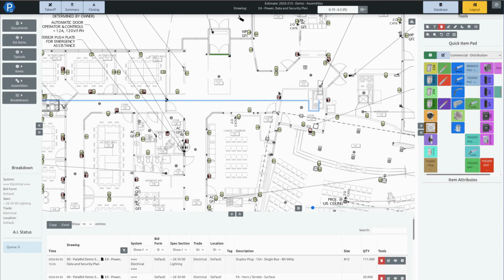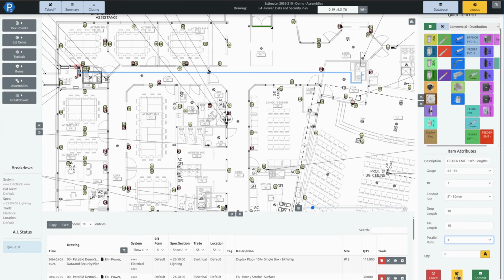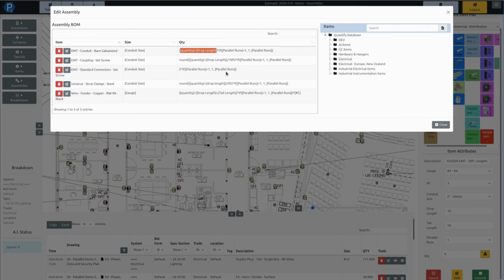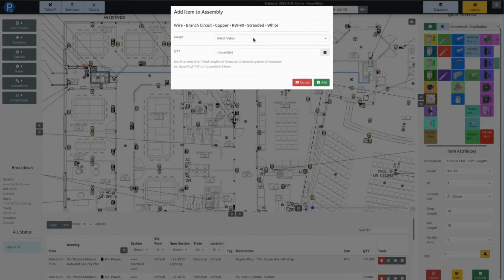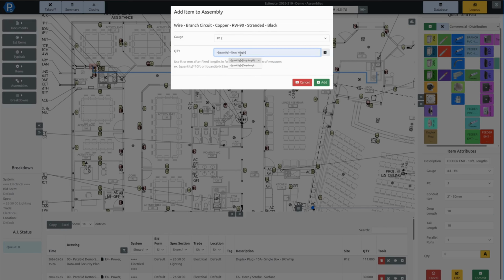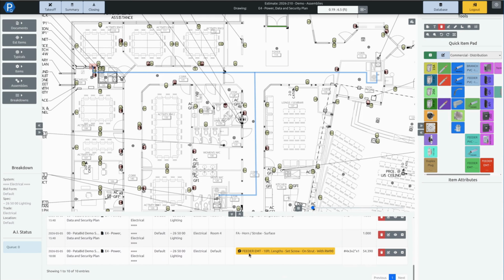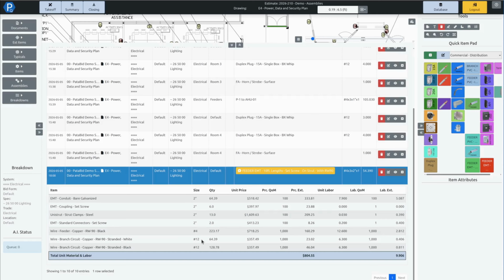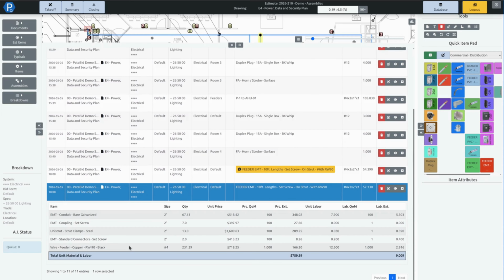Editing Assemblies During Takeoff Feature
Editing Assemblies at Time of Takeoff in PataBid Quantify

Need to tweak an assembly mid-takeoff without changing your global library? This walkthrough shows how to edit assemblies on the fly inside Quantify so your bill of materials reflects exactly what the project calls for.

In this video, we cover:
✅ Opening the time-of-takeoff assembly editor while drawing in a feeder
✅ Adding extra conductors with different sizes (RW90, branch circuits) using existing formulas
✅ Using drop length and quantity formulas to scale conductor counts accurately
✅ Multiplying formulas to add multiple conductors at once
Reviewing modifications in the audit trail, including who made the edit
✅ How yellow highlighting flags assemblies that have been modified from the global version
✅ Confirming that future takeoffs of the same assembly revert to the global standard

This works for any global item or assembly at time of takeoff, so estimators can fine-tune their takeoff to match real project conditions and protect bid accuracy.

▶️ To learn how to edit assemblies from within the Quantify global database, check out this video

Ready to transform your electrical estimating processes?
📞 Call our sales team: 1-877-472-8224